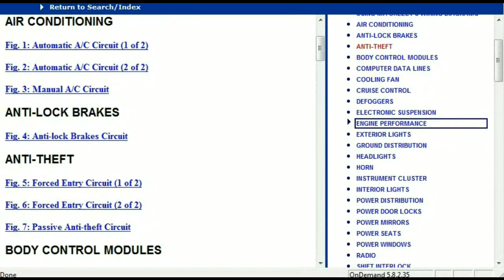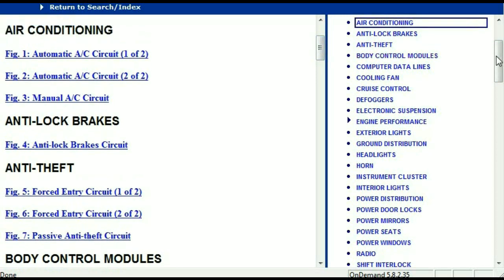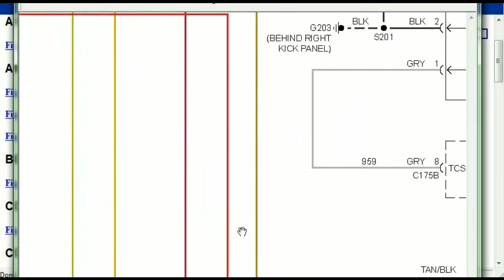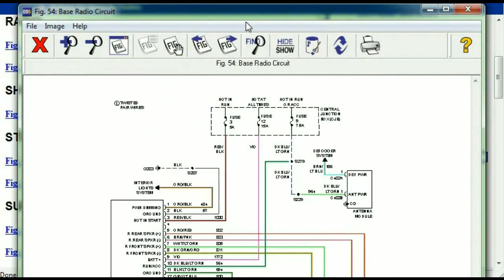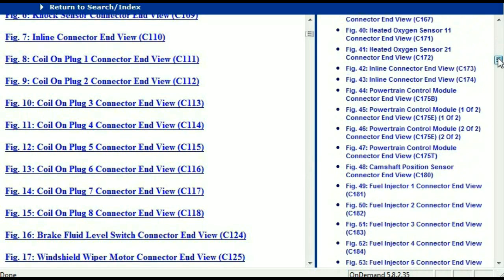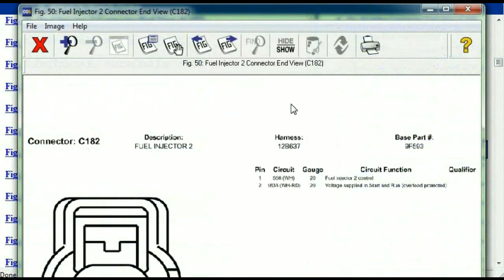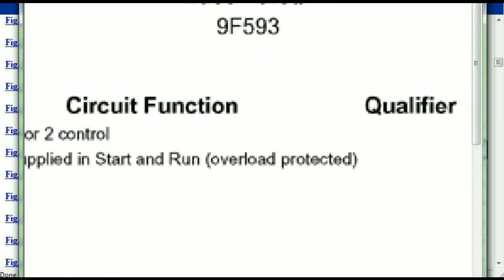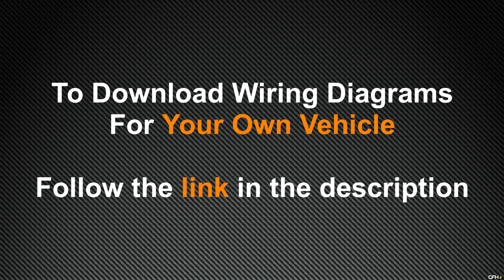Chevrolet Silverado Wiring Diagrams 1998 to 2016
This video demonstrates the Chevrolet Silverado Complete Wiring Diagrams and details of the wiring harness.

If you are working on your trailer wiring I also encourage you to look at the etrailer.com video on Trailer Wiring Harness Adapter Installation - 1999 Chevrolet Silverado;